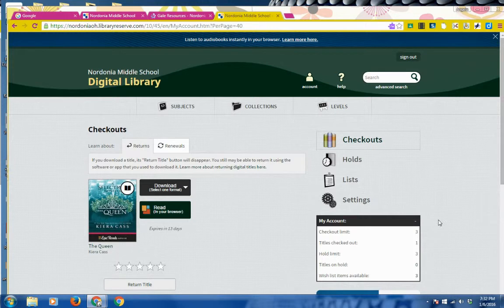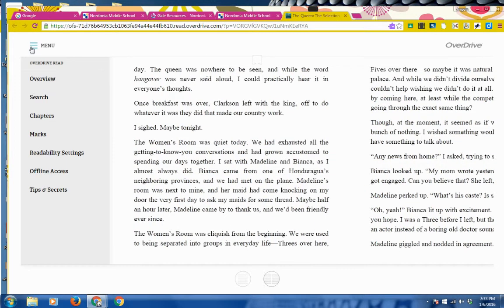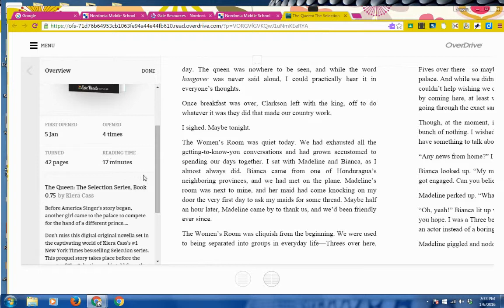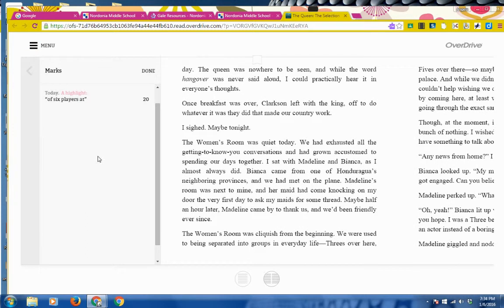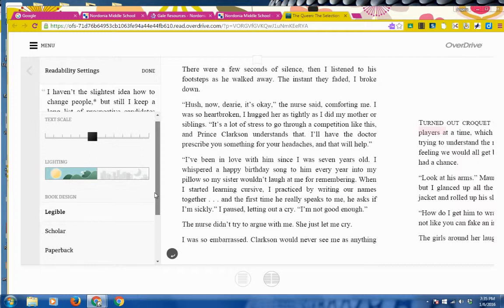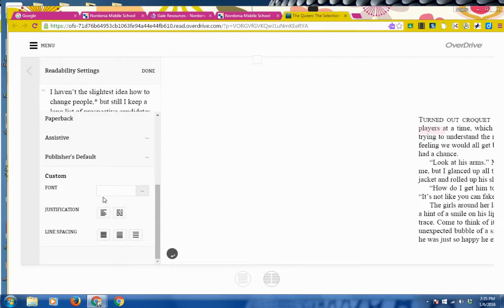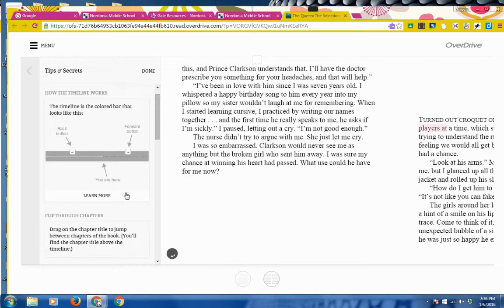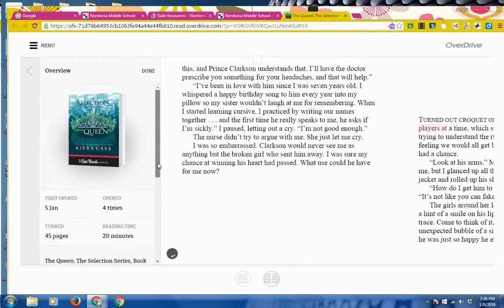Extra OverDrive Features You Should Know!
A short presentation featuring some OverDrive features within eBook titles that are important to know when working with students.